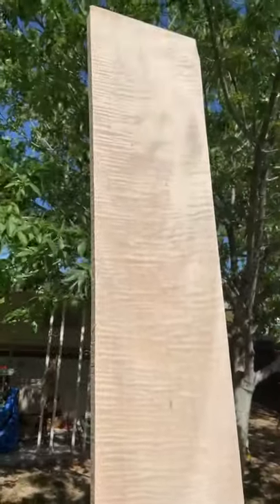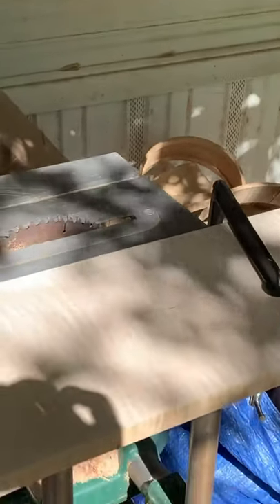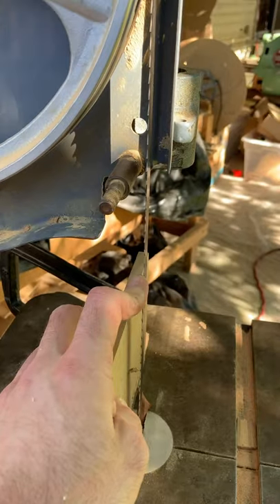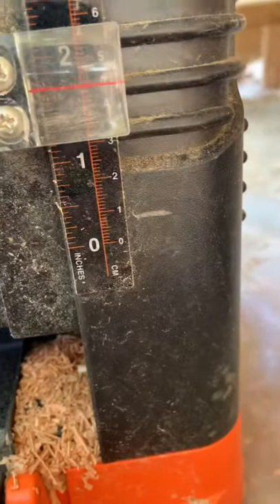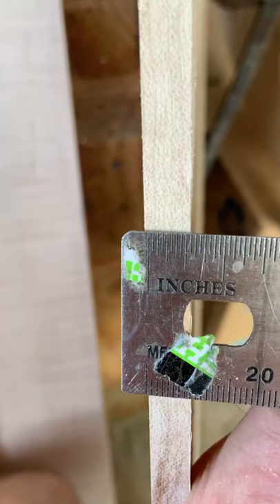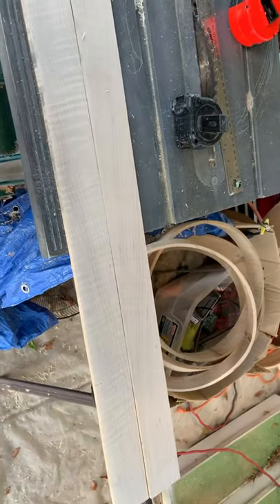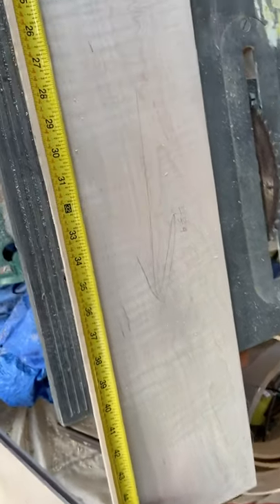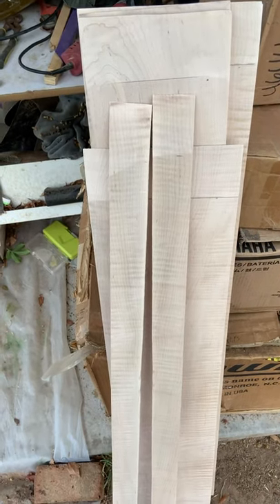Making Famous Drum Company Solid Steam-Bent Single Ply Drum Shells (Part 1)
Video documentation of the making of a  famous Drum Company steam bent single ply drum shell.